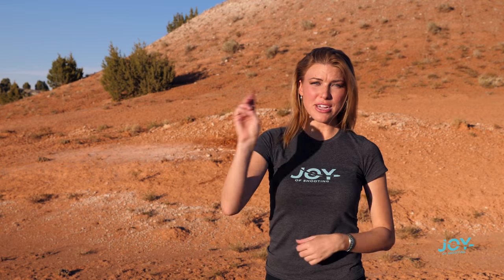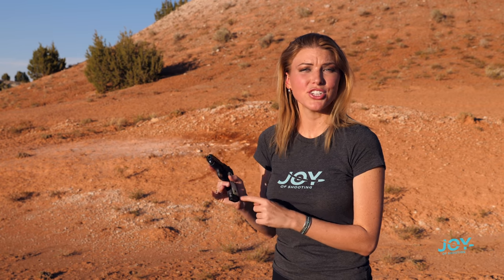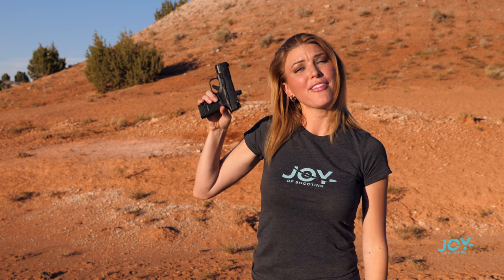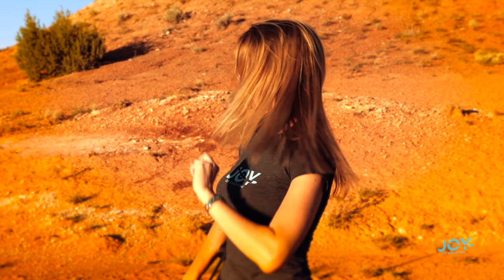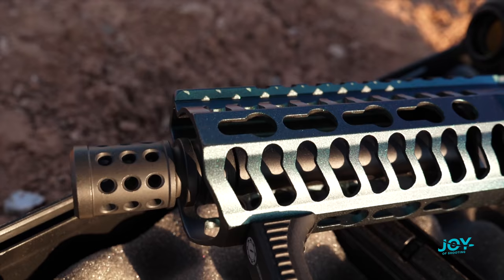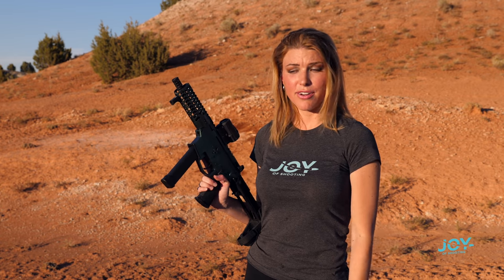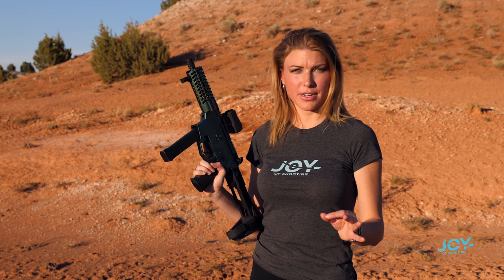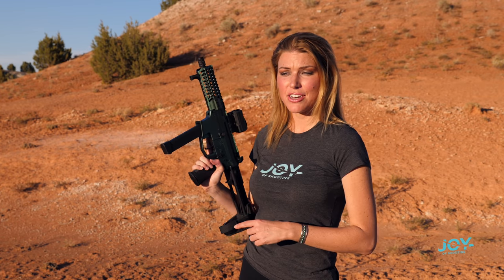I got you. TOP 3 BEST DEFENSE GUNS | Pro Shooter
2021 Joy of Shooting Calendars Available now!
Unexpected choices. Are you daunted by the amount of defense guns on the market? Pro Shooter here to help! I'll share some of my favorite self defense gun choices, some of the best!

The 3 best guns for home defense, the best conceal carry guns, and self defense guns.

Spoiler Alert: They are the Springfield hellcat, sig sauer p238, Angstadt arms 9mm AR Pistol, runners up sig sauer p365, glock 43, (and ok maybe a remington 870 if you simply must have a shotgun for home defense.)  BUT WHY?? Its not what you expect.
This episode also includes conceal carry tips, shooting tips for beginners and advanced shooters and some unexpected easter eggs for those really paying attention!